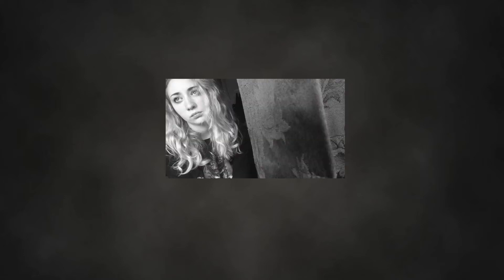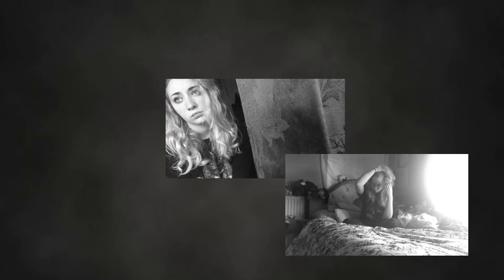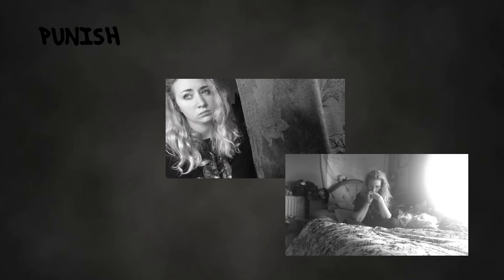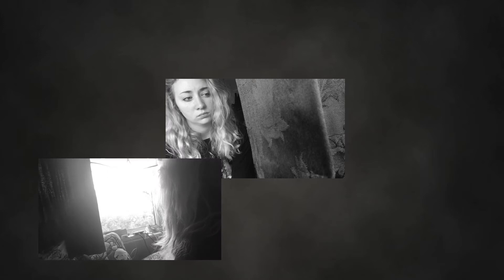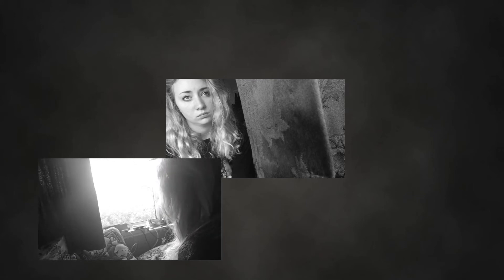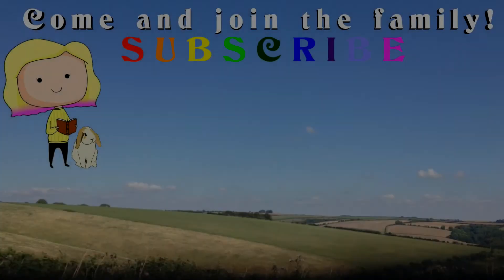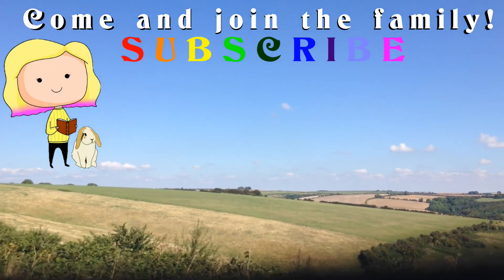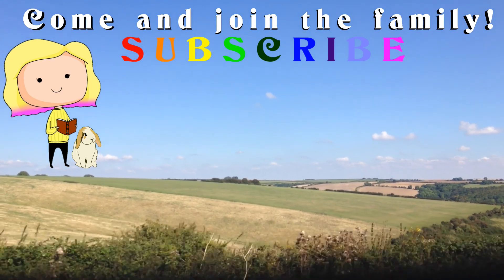B R E A T H E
Samaritans:
116 123

Ask.fm: ask.fm/InMyWonderland